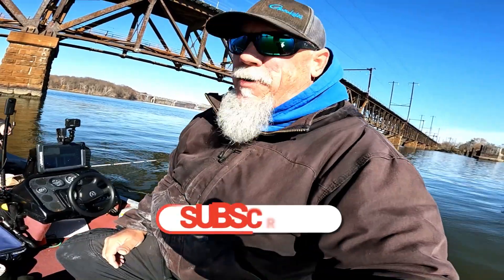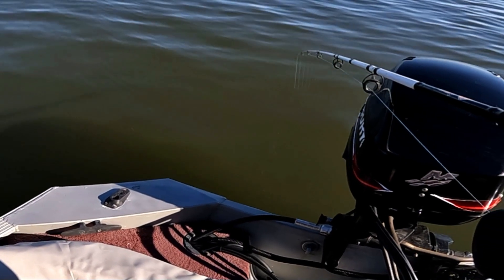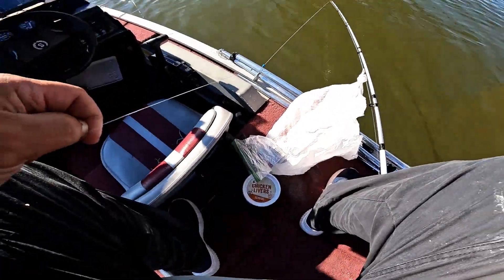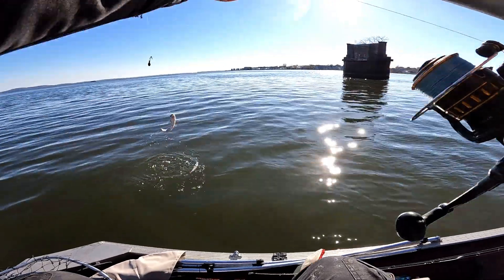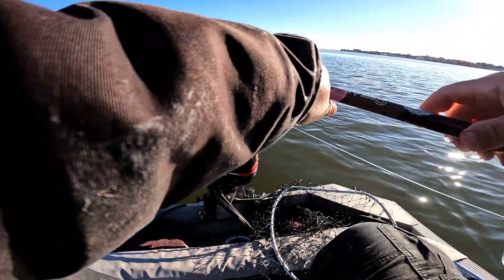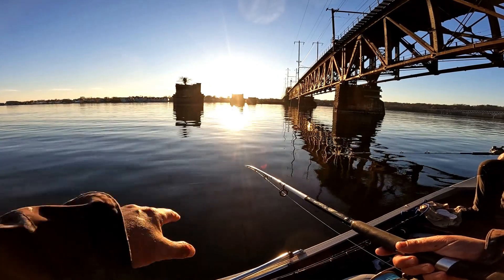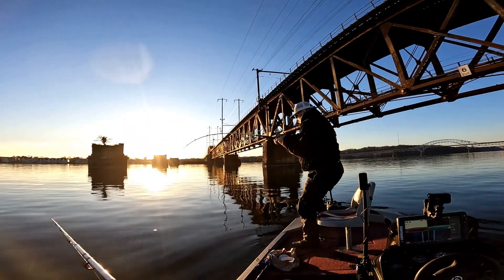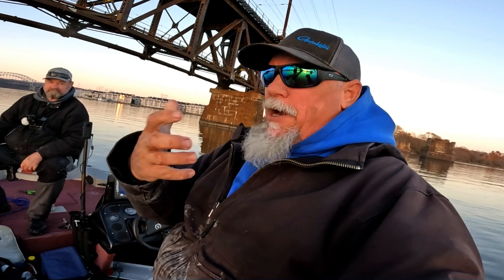Catching Big Catfish on Susquehanna River - NEW PB !!!!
Yura and I were in pursuit of Catching Big Catfish on Susquehanna River out of Havre de Grace, MD.

With a couple containers of Chicken Liver and time on our hands. Check out how we did catching big catfish on this fine brisk November Day. ENJOY !